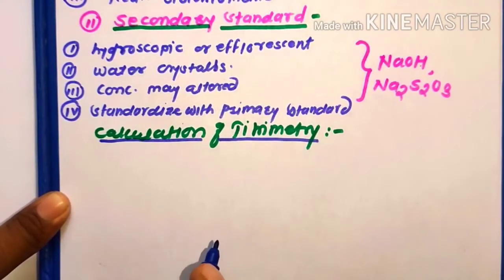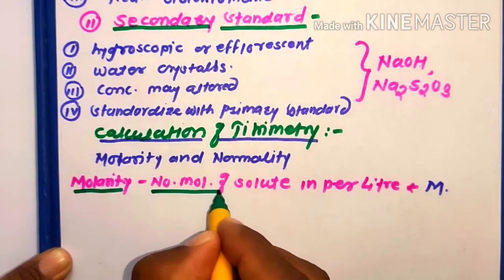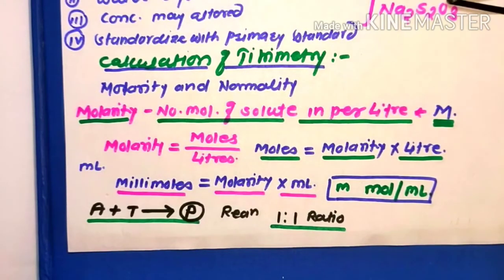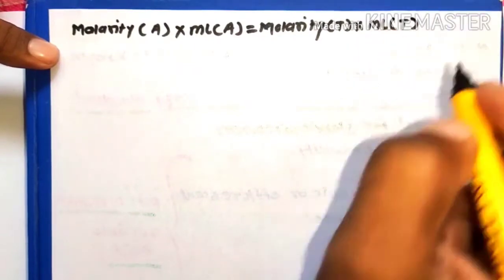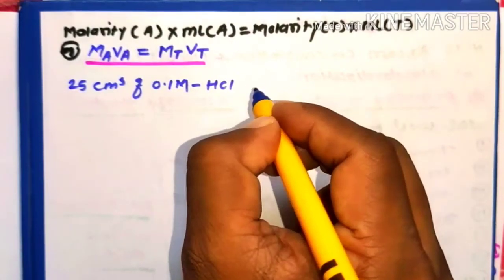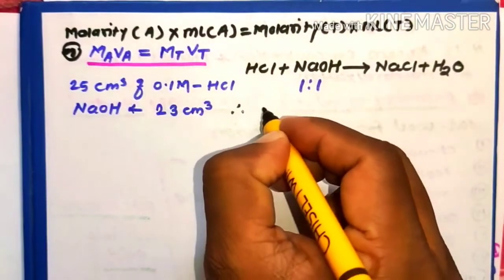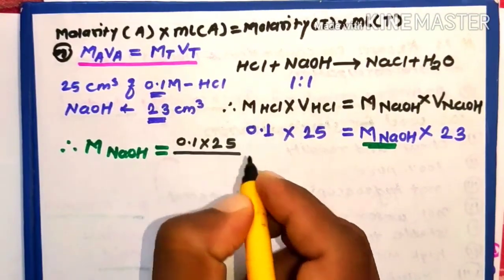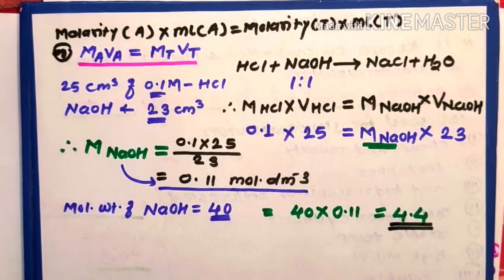Classical methods of analysis lecture -05 Calculation of Molarity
Example and problem
Molality